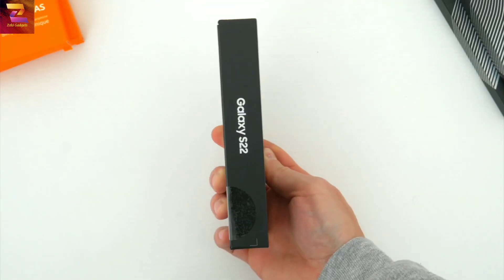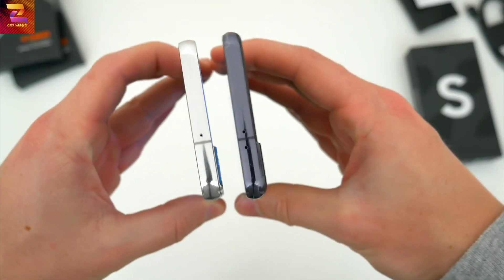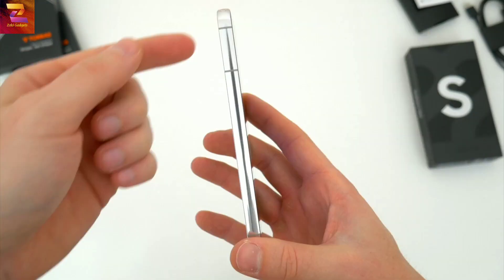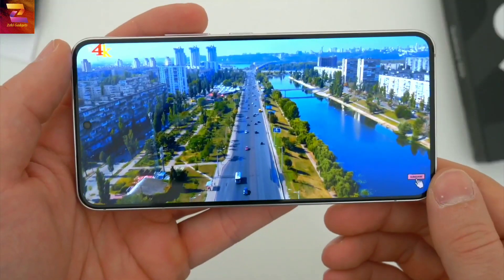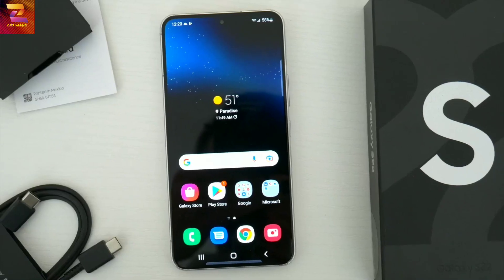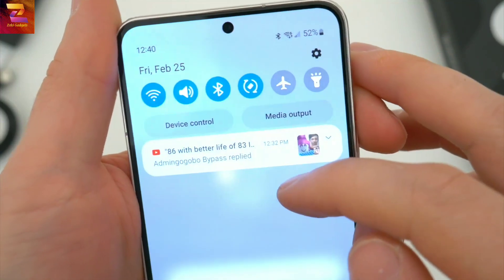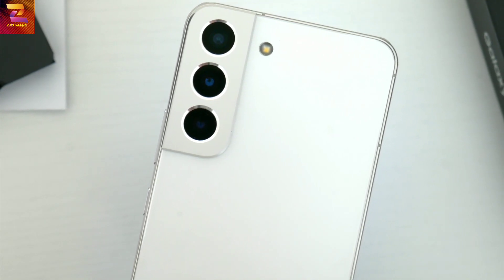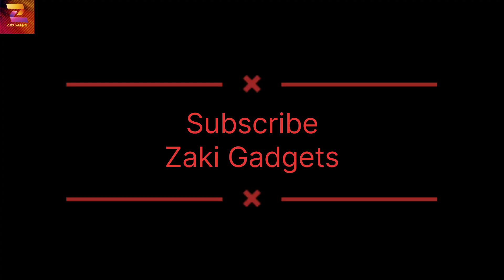Samsung Galaxy S22 Unboxing and Quick Look!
Welcome to 'Zaki gadgets'.
In this video, I talk about the Samsung Galaxy S22 , the latest addition to Samsung's flagship S series lineup. This video includes the unboxing experience and the initial overview of these phones and includes Camera tests, Performance, Software experience, Build and Quality, etc.